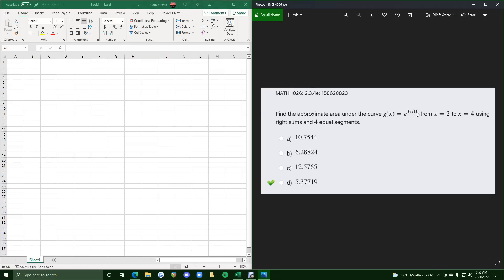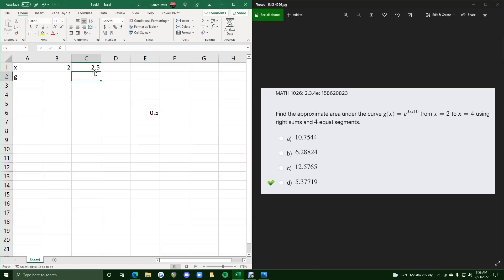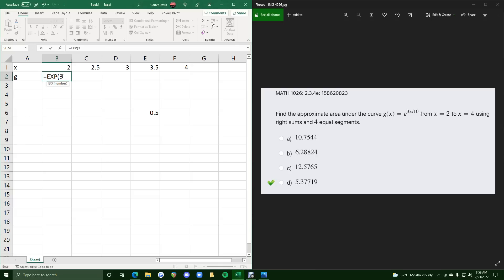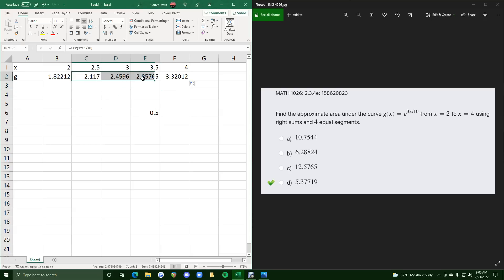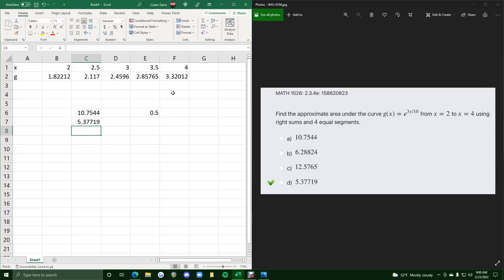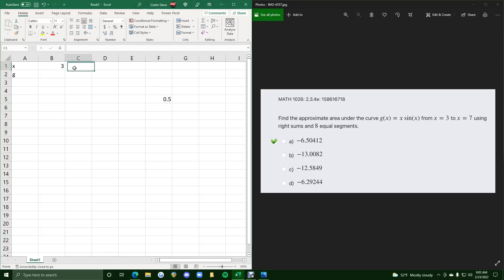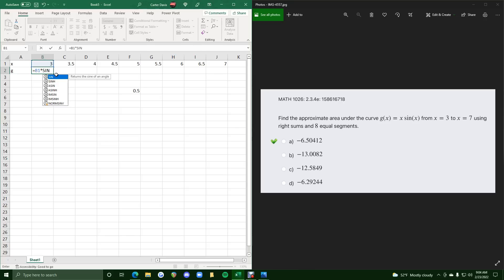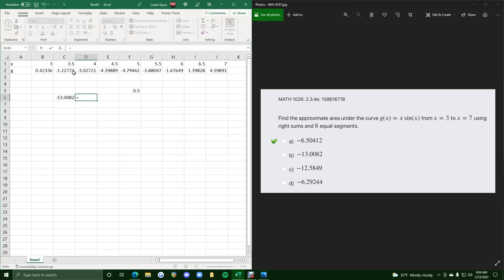Finding Crazy Right Riemann Sums in Excel!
2 examples

00:00 Example 1
00:10 Set up x and g rows, starting with a=2
00:25 Find width = (b-a)/n
00:36 Add width to a-value then drag cells across until b-value
01:00 Find g-values
01:40 Right sum (leave off left most g-value)
02:00 Right sum = width * (sum of heights)
02:30 Example 2